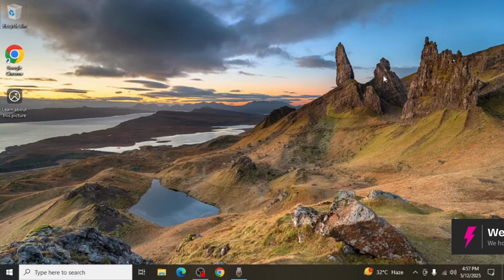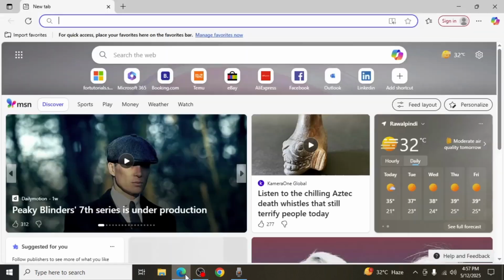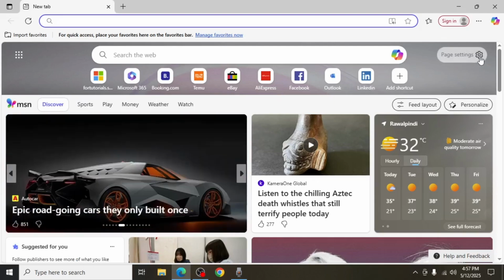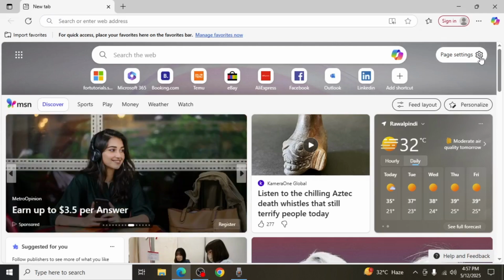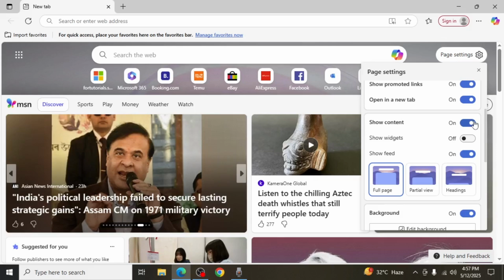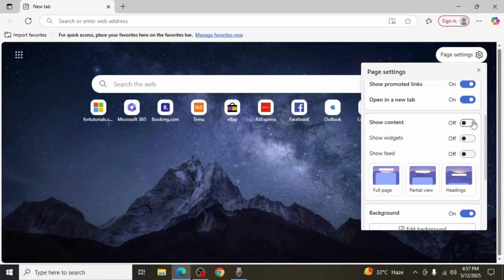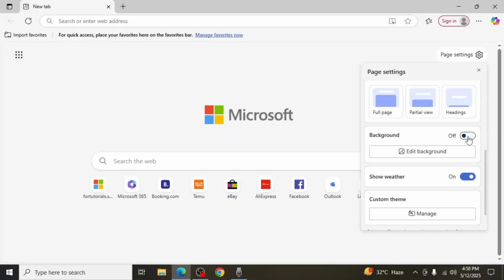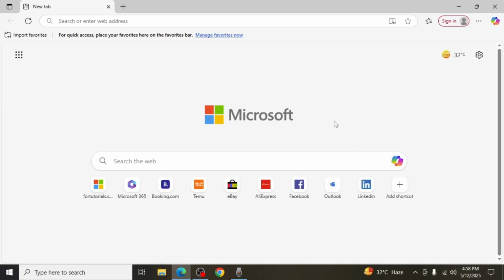How to STOP MSN from Opening on Edge (Step by Step)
Tired of MSN loading every time you open Microsoft Edge? This step-by-step tutorial shows you how to stop MSN from opening on Edge by changing your homepage and startup settings. Learn how to customise your new tab page or set a blank page instead of MSN for a cleaner browsing experience.